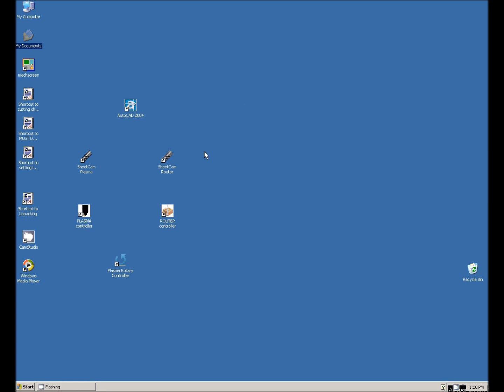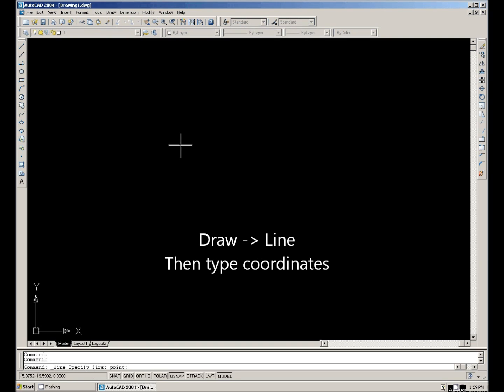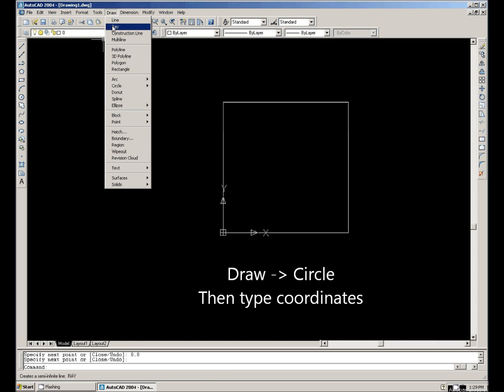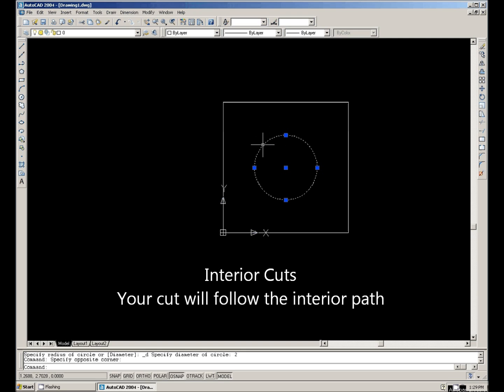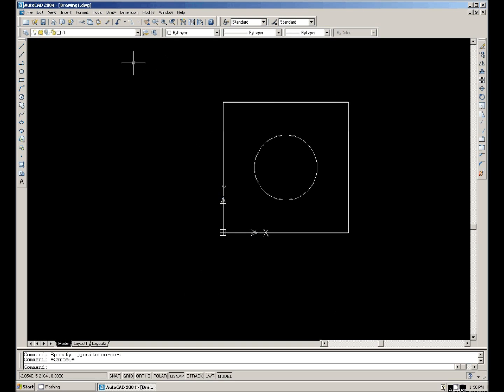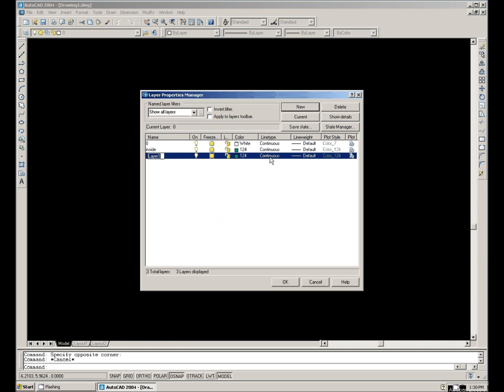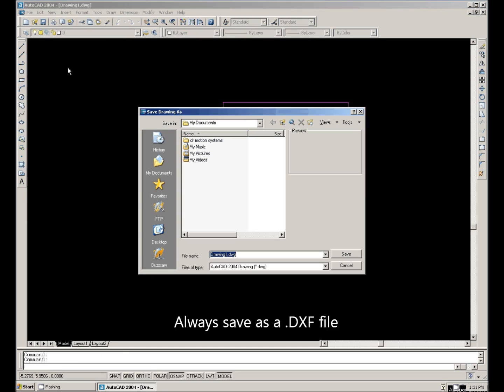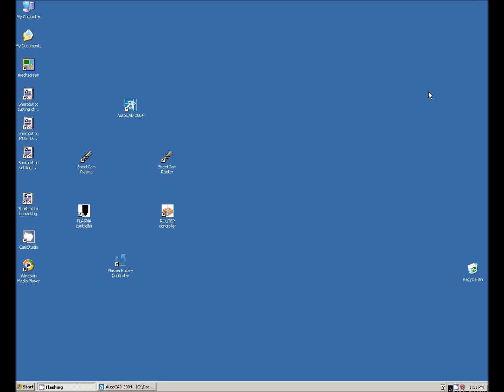Step 1 CAD Rev1